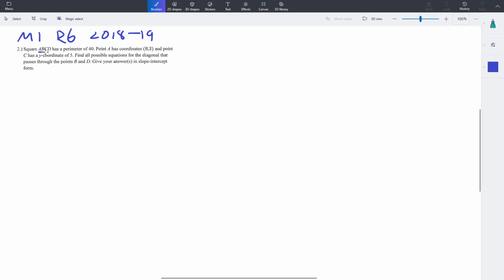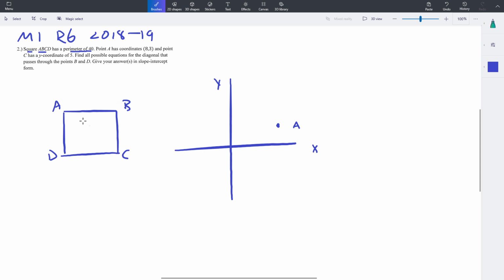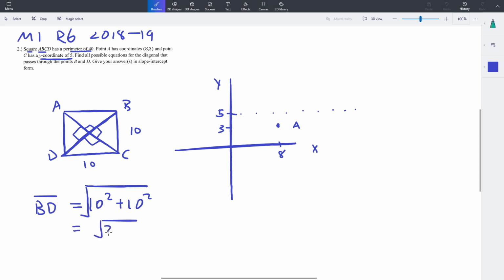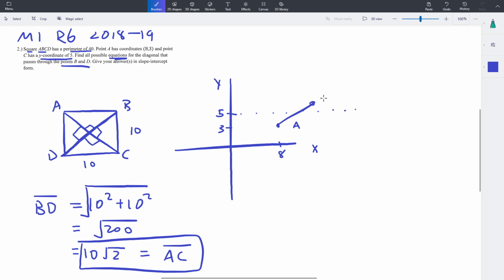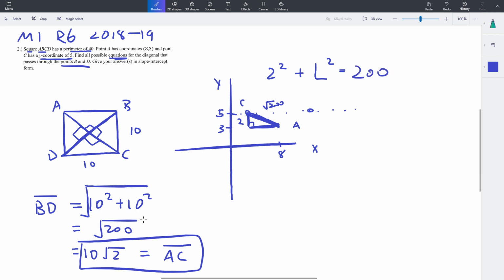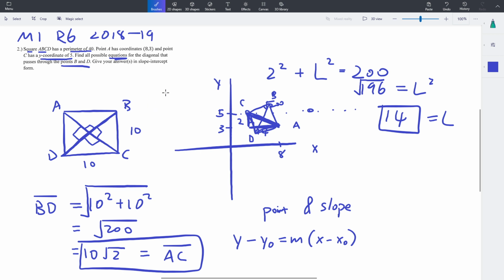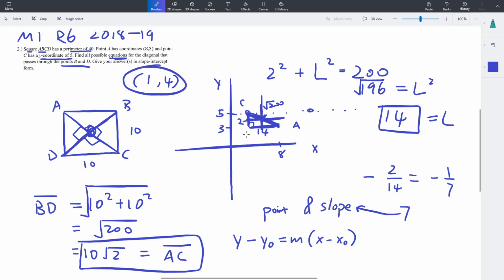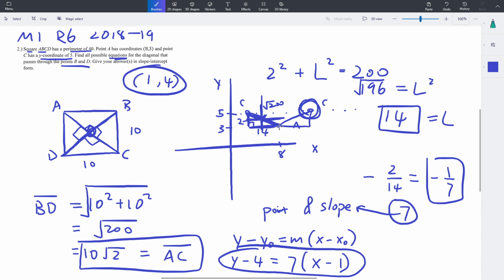M1 R6 Q2 2018: Square Diagonals on Axle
Medium difficulty, low trickiness.

Reflection of line over vertical line: slope is opposite, point is same y-value, but x-value is 2(x of line) - (x of original point), derived from (x of line)+((x of line) - (x of original point)).

Also, memorize powers of integers, especially 2.